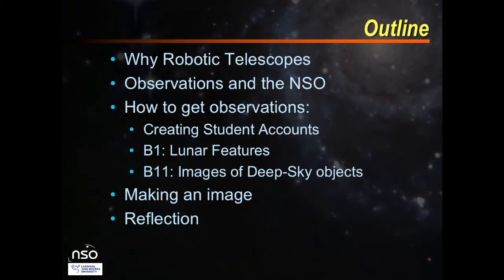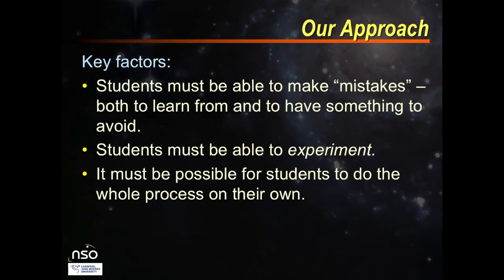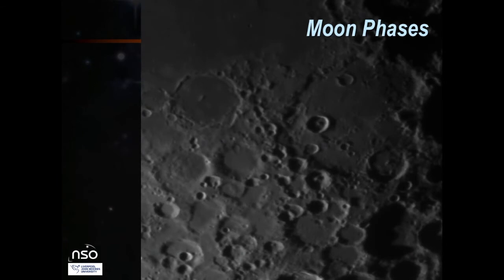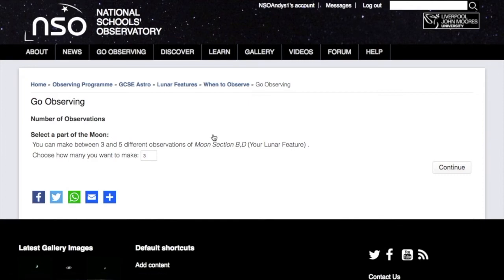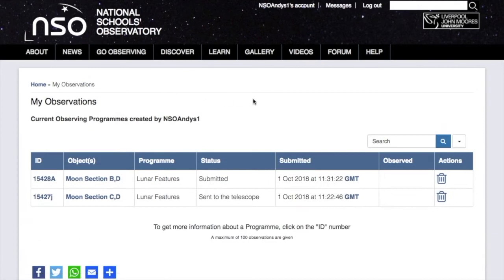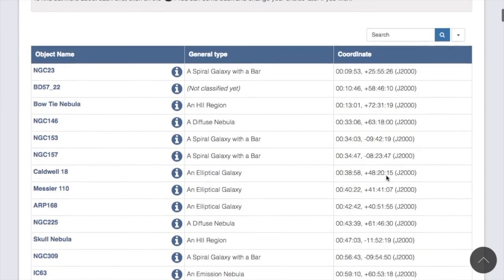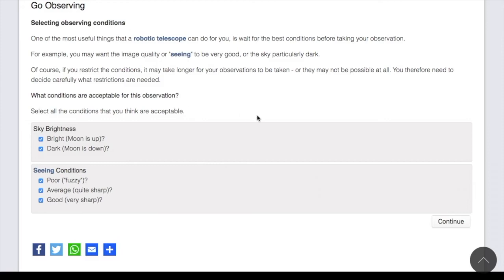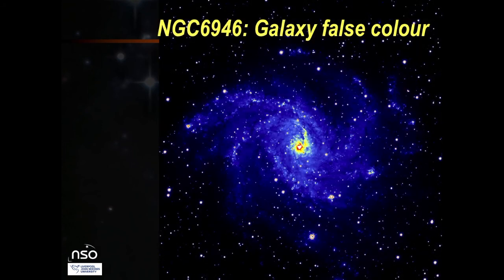Teachers - Use he Schools' Observatory for GCSE Astronomy Observations (Free and Easy)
An introduction to how teachers can use the Liverpool Telescope through The Schools' Observatory to help with GCSE Astronomy observations. This video is relevant to the 2017 specification.

Chapters
00:00 Intro
00:38 Why Robotic Telescopes?
03:41 Creating Student Accounts
04:19 Aided Observations - B1: Lunar Features
11:00 B11: Images of Deep-Sky object
17:53 Make an Image
19:53 Reflection

Twitter, Instagram and Facebook: @SchoolsObs